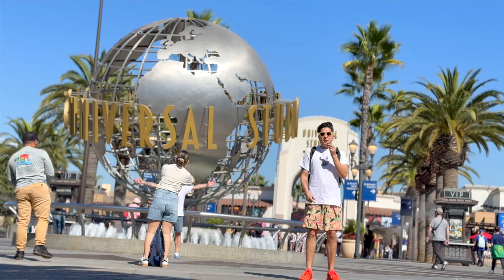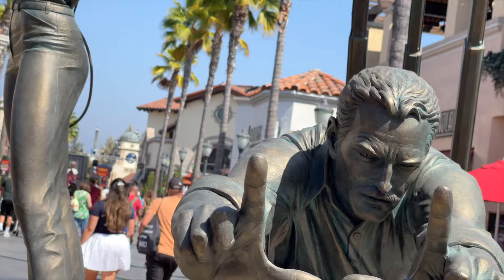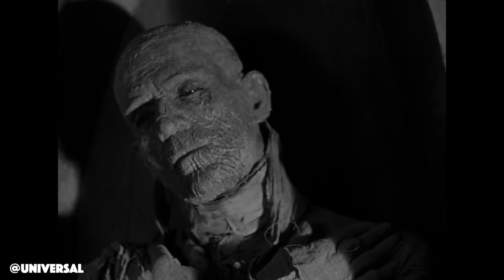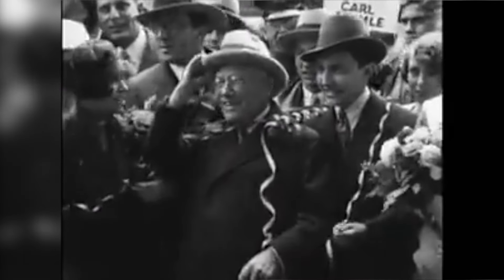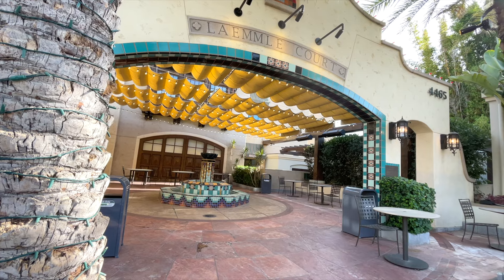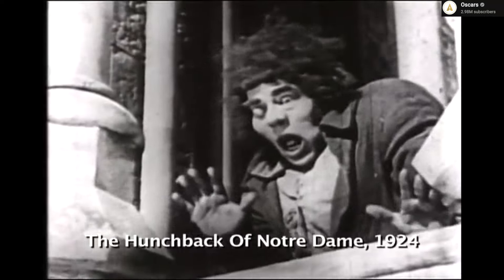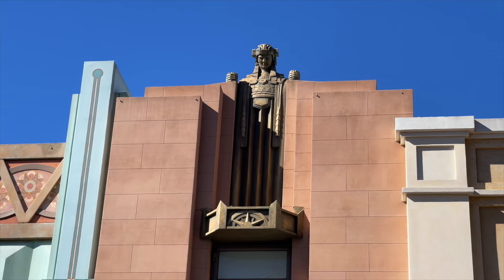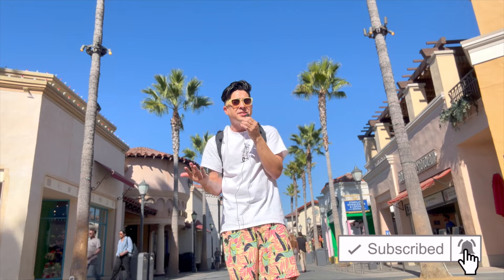SECRET Places at Universal Studios Hollywood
Have you seen these SECRET places at Universal Studios Hollywood???

Today we are going to show you secrets hidden in plain sight around the "Hollywood" area at Universal Studios Hollywood. These hidden gems tell the story of Universal Pictures beginnings & the people responsible for making them happen.